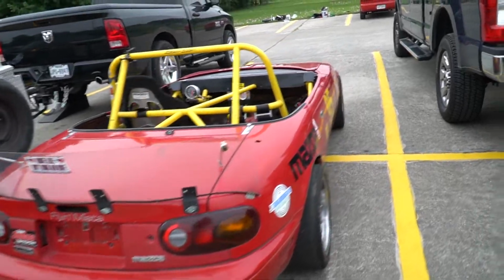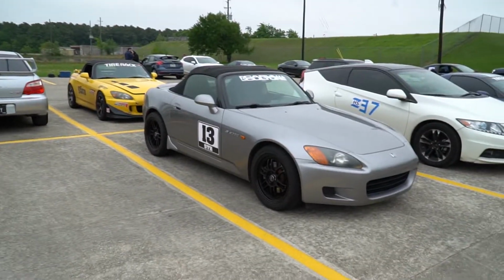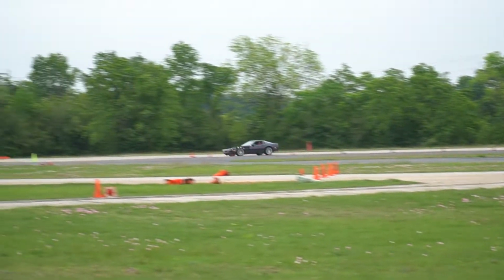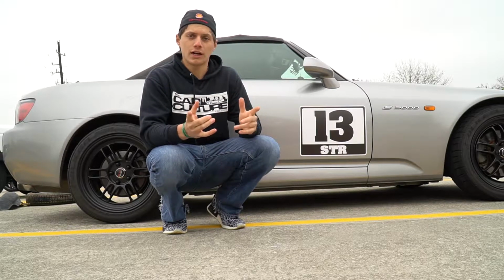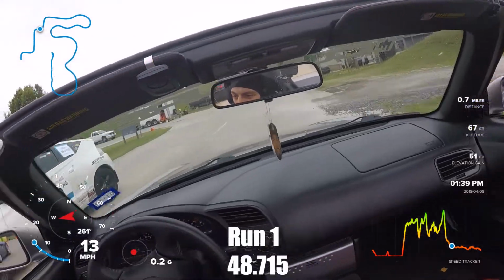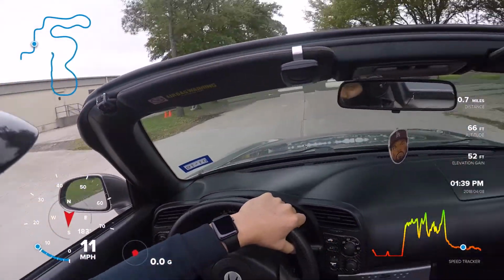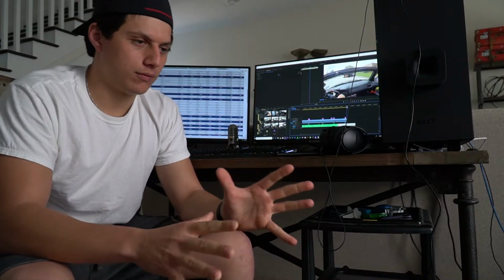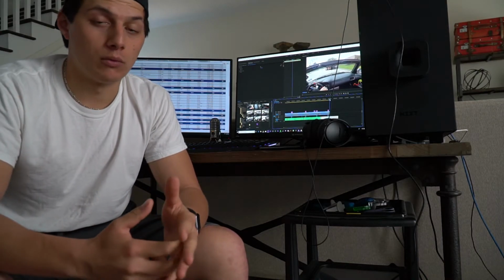I did Terrible